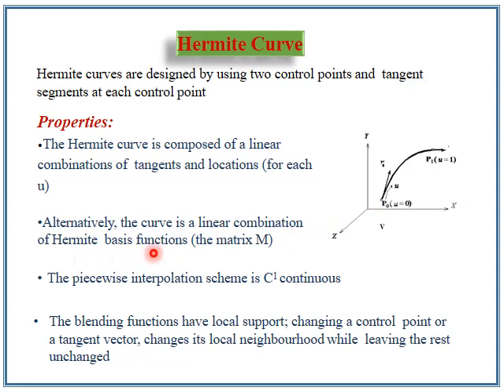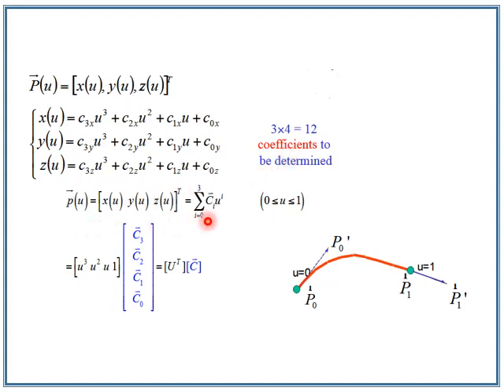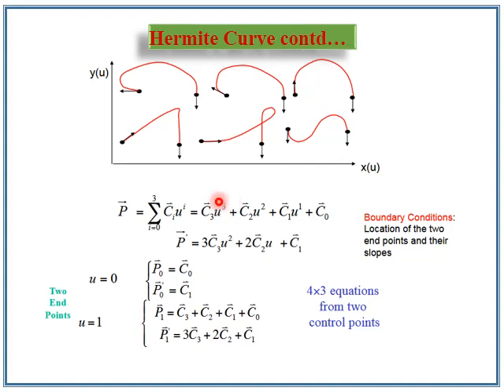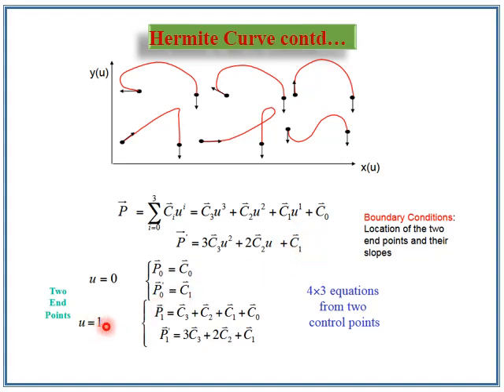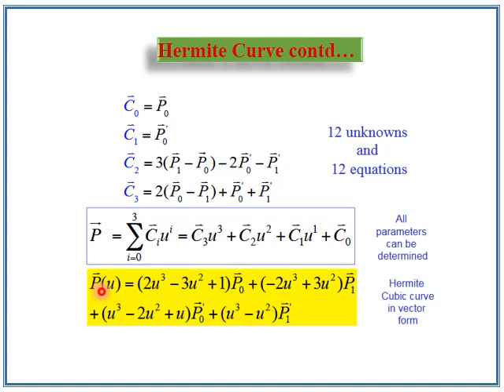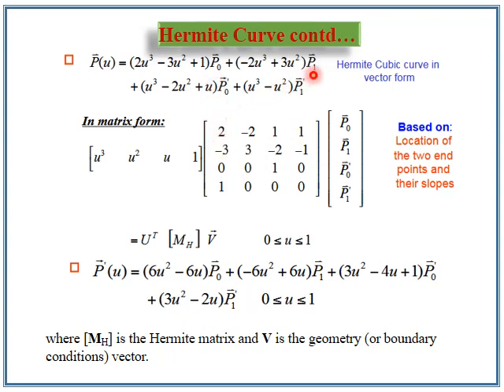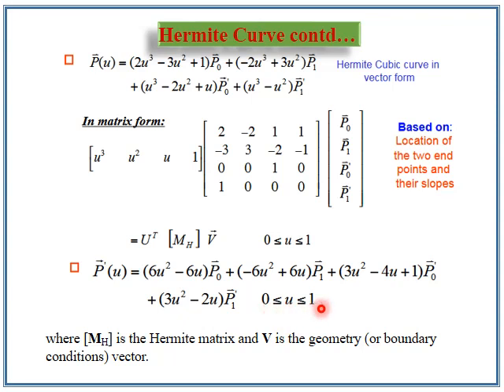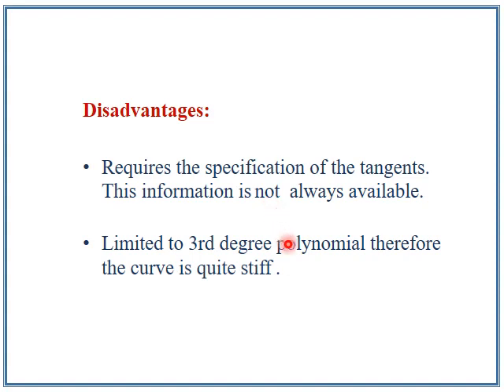Hermite Curve ME8691 CADM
In this video, Synthetic type curve representation which is nothing but Hermite Curve is discussed. It is an example for interpolating type curve with piecewise cubic polynomial equation.